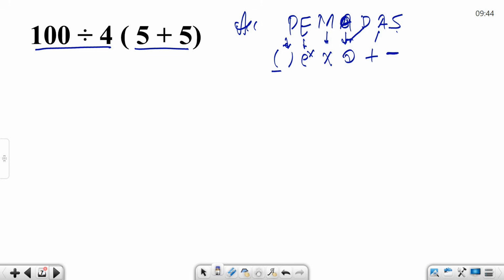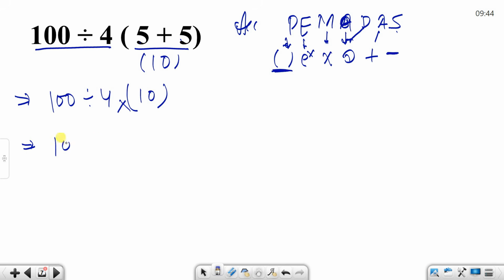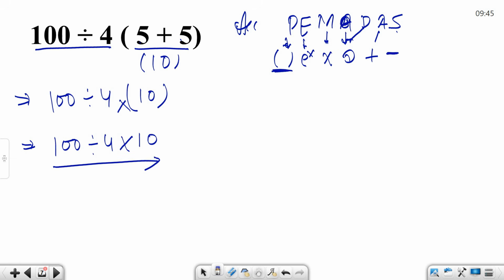Only 1% Can Solve This Math Problem!